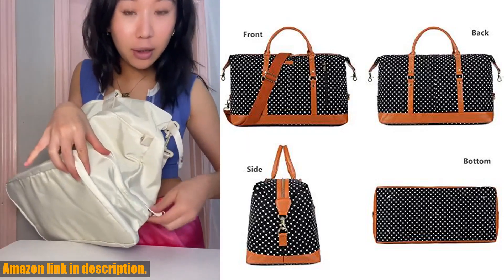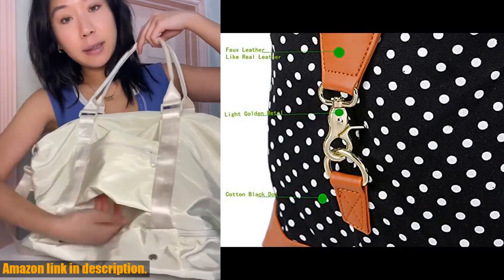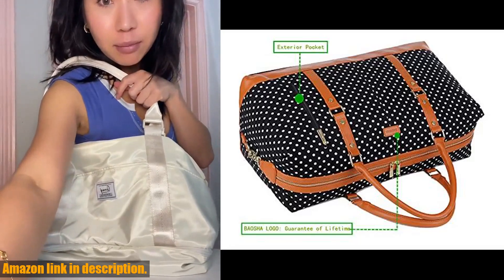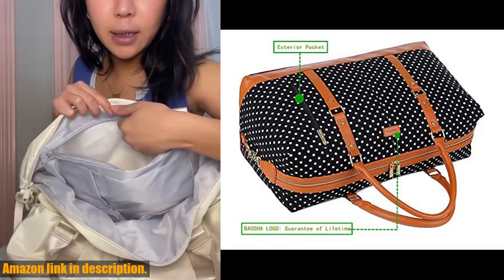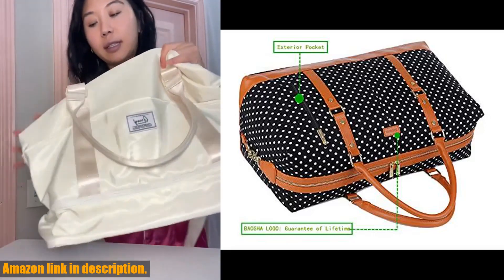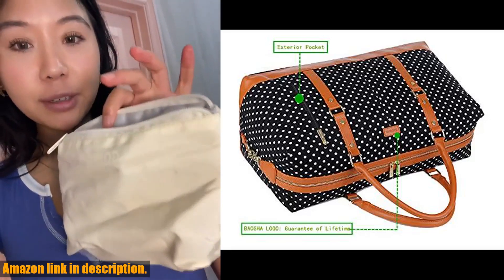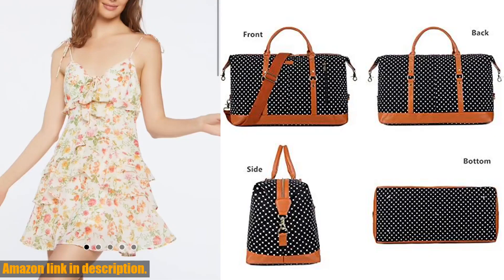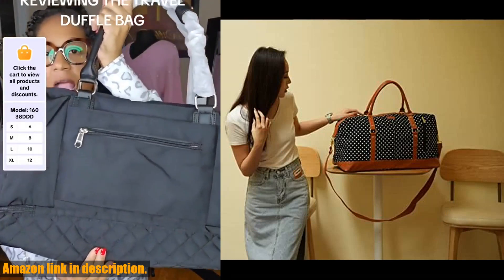Buy Luxury Travel Bags | Baosha HB-14 Canvas Travel Tote Duffel Bag Carry on Weekender Overnight Bag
- Baosha HB-14 Canvas Travel Tote Duffel Bag Carry on Weekender Overnight Bag Oversized for Women and Ladies

Buy and Review Baosha HB-14 Canvas Travel Tote Duffel Bag Carry on Weekender Overnight Bag Oversized for Women and Ladies on AMAZON Shop

Looking for the perfect travel companion for women and ladies on the go? Look no further than the Baosha HB-14 Canvas Travel Tote Duffel Bag! This oversized bag is ideal for weekend trips, overnight stays, or as a carry-on for your next flight. Made from durable canvas, it's designed to last for years to come. With a spacious interior and multiple pockets for organization, it's perfect for all your essentials. Plus, the adjustable shoulder strap makes it easy to carry.